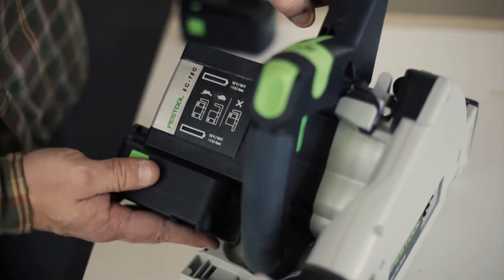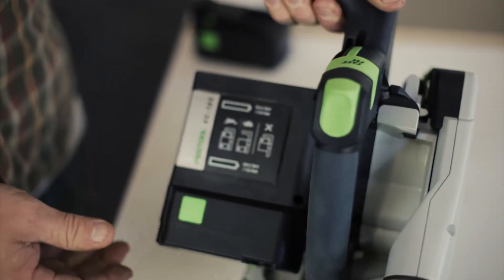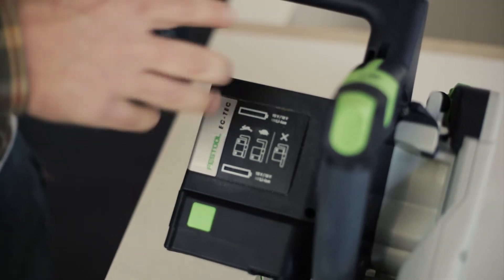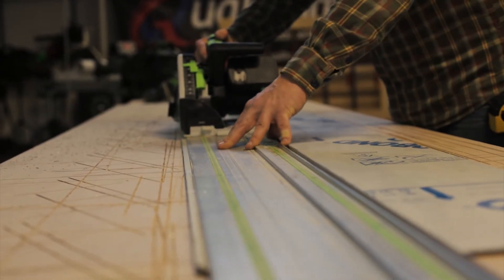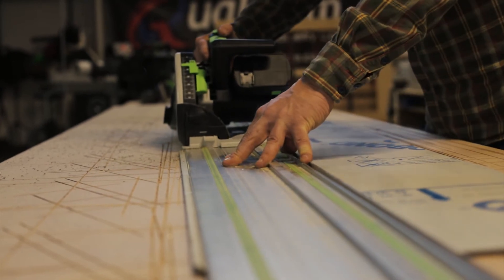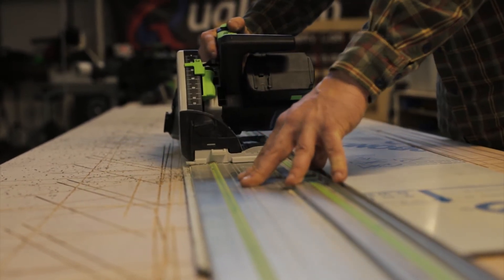Greg Thompson and his Cordless Plunge Cut Saw TSC 55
In this video, Greg shares how he uses his Festool Cordless Plunge Saw on-site to do small jobs faster.